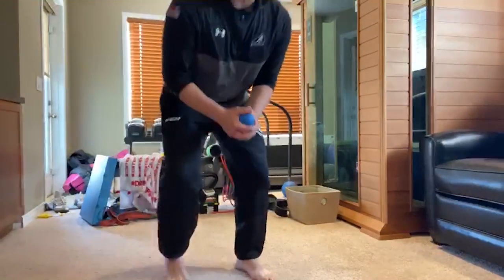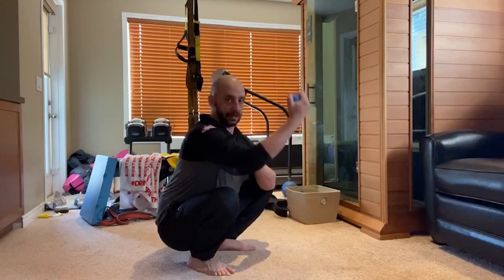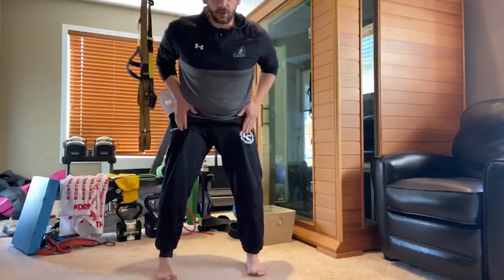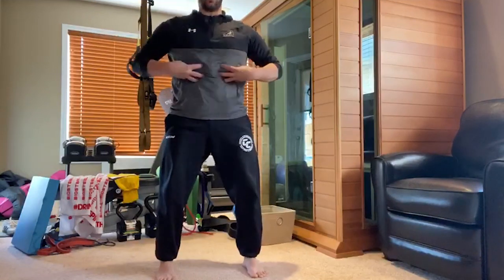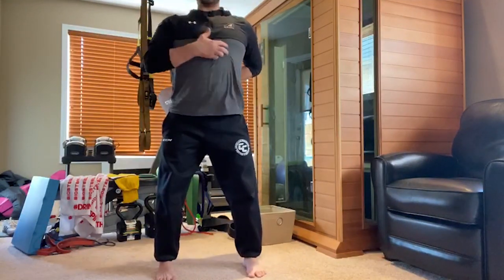Hockey At Home with Crash Conditioning - April 7, 2020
Hockey Alberta is excited to partner with Doug 'Crash' Crashley of Crash Conditioning Ltd to bring a weekly series to the homes of hockey players across Alberta, focused on strength and conditioning. As the COVID-19 pandemic continues to keep us all at home, it's important to maintain strength, conditioning and proper nutrition as much as possible. Follow along with Crash each week as he takes us through a routine to help everyone become a 'Crashlete' at home!